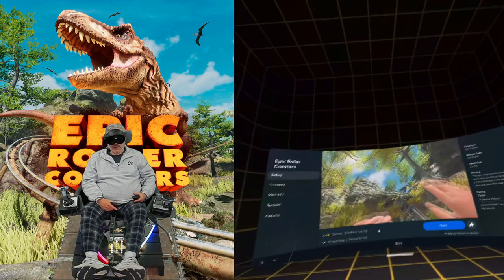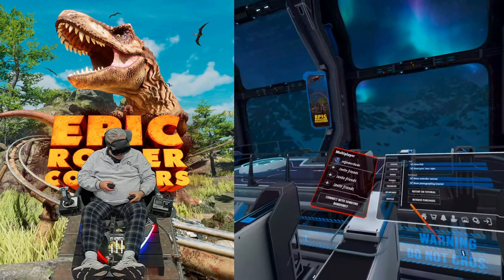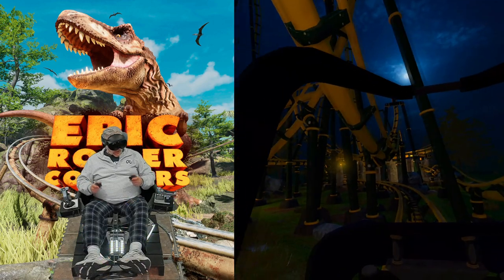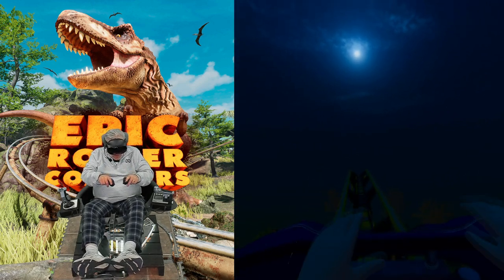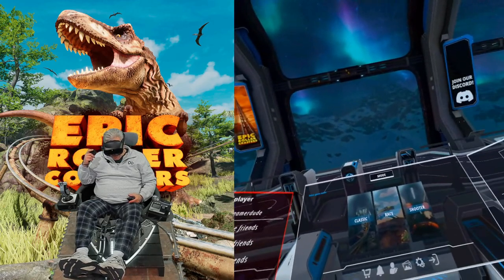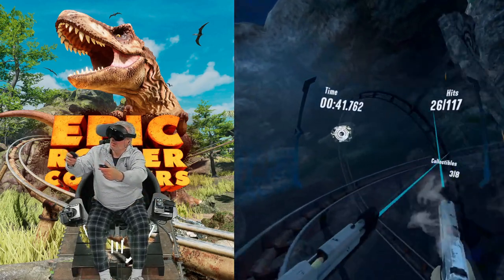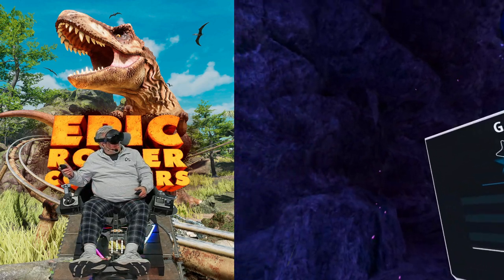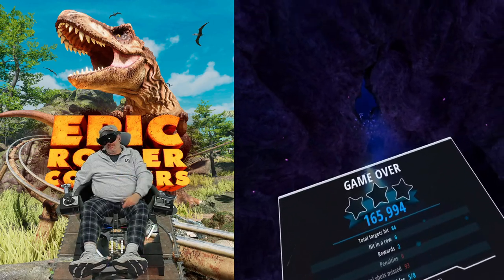I Have An Amusement Park In My House! Epic Rollercoasters + Meta Quest Pro + Yaw VR Motion Simulator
In this video, we take the thrill of playing Epic Rollercoasters to the next level by experiencing it with the Yaw VR Personal Motion Simulator. This game already offers an incredible VR experience that takes you on a wild ride through various tracks and environments but with the added dimension of motion, you'll feel like you're actually on a rollercoaster, experiencing forces and acceleration enhancing the thrill of each drop and loop. It's a mind-blowing experience that takes VR rollercoaster sims to a whole new level!

You can learn more about Epic Rollercoasters or grab a copy for yourself here:

0:00 Intro
0:45 Checking out the Lobby
2:43 Riding the Stonehenge Coaster
6:05 Shooting My Way Through The Secret Cave Coaster
8:42 Final Thoughts

Hardware used on this channel:

PC  Specs:
I9 10900k
RTX 3080ti
32GB 3000mhz Ripjaws
MSI A-Pro

Headsets:
Oculus Rift
Oculus Rift S
Oculus Quest
HTC Vive
Samsung Odyssey+
HP Reverb
HP Reverb G2
Pimax 5K+
Pimax 5K Super
Pimax 8KX